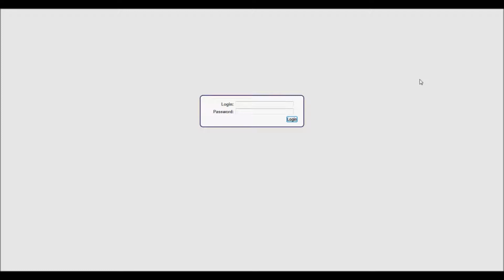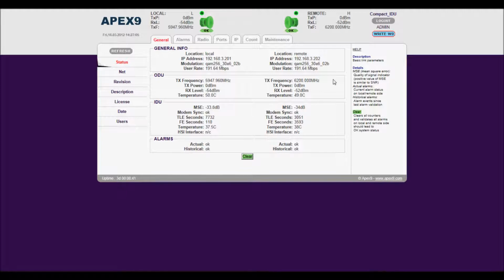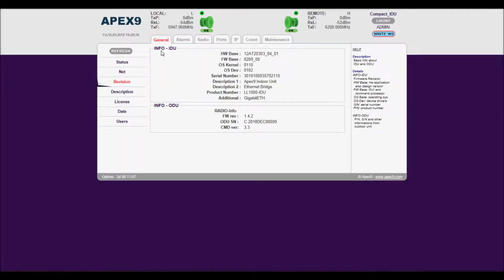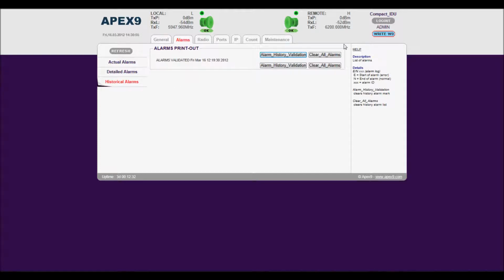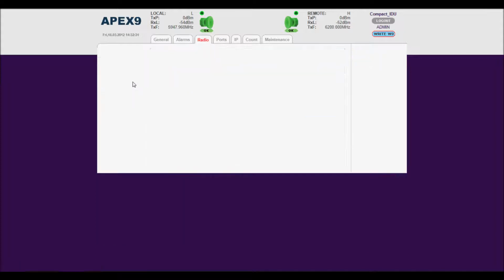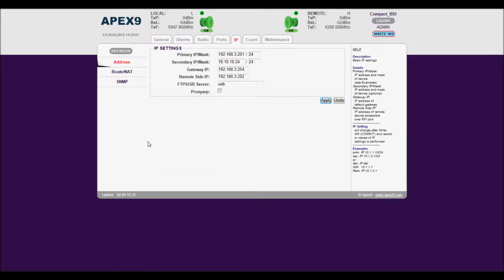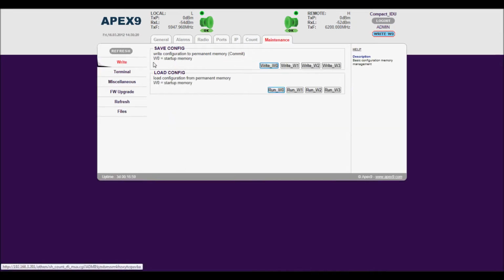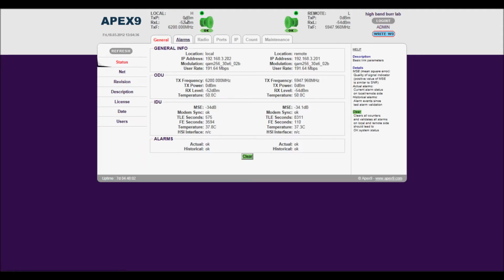Apex9 LL1000 Interface Video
This video shows the user interface for the Apex9 LL-1000 microwave backhaul.